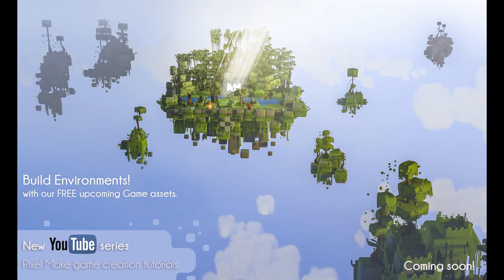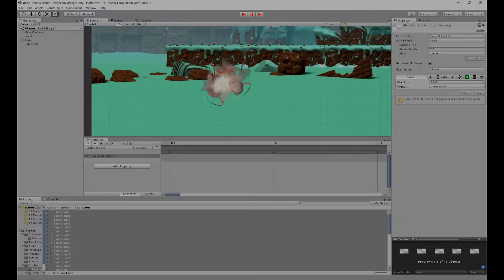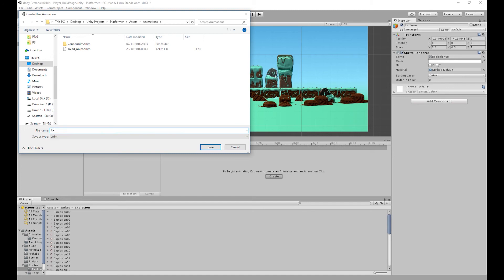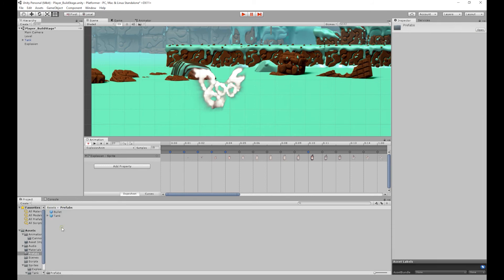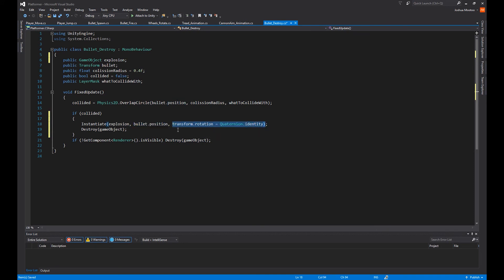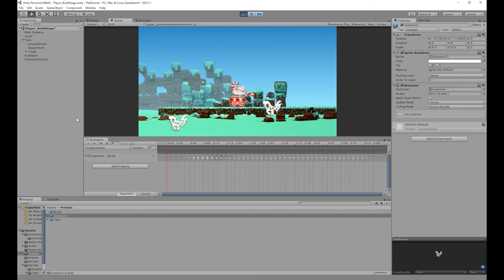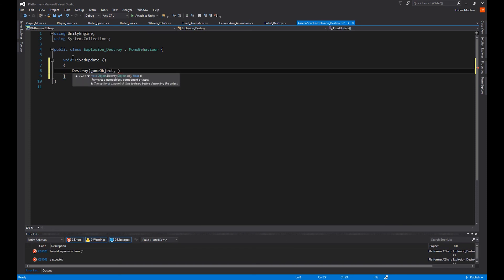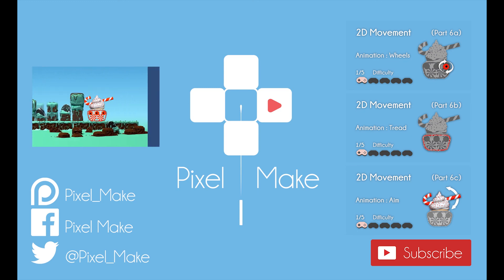Unity - 2D Movement (Part 6d) - Animation : Explosion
Unity – 2D Movement (Part 6d) – Animation : Explosion. With Joshua Mootoo. This video will show you how to create the explosion animation and spawn that explosion when the bullet hits the ground.